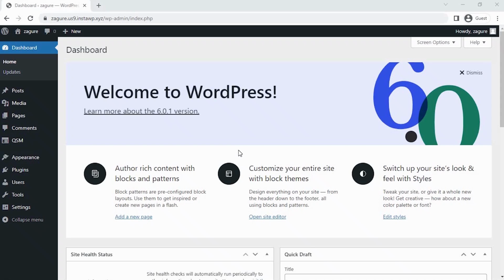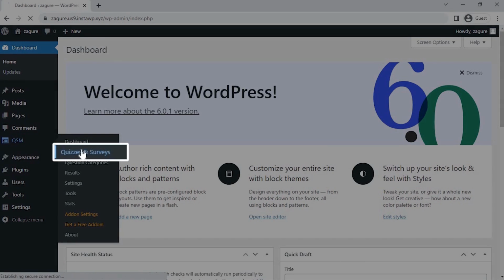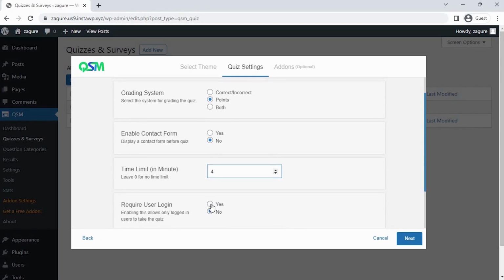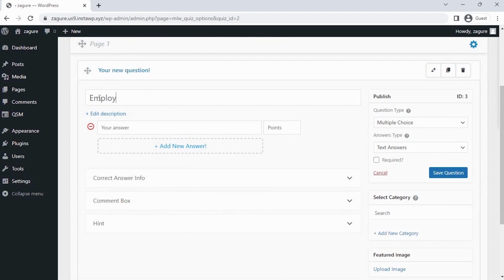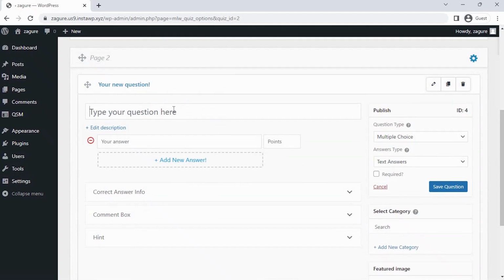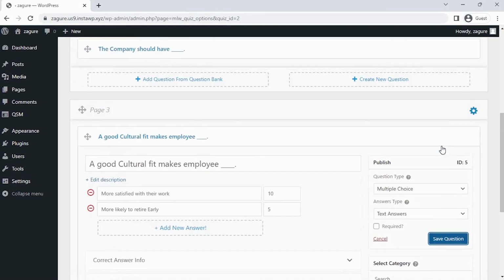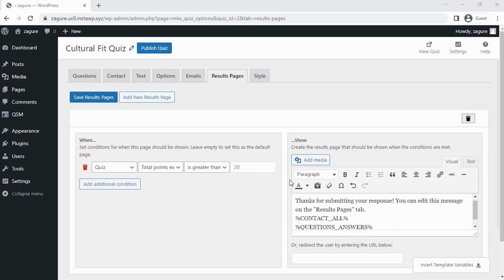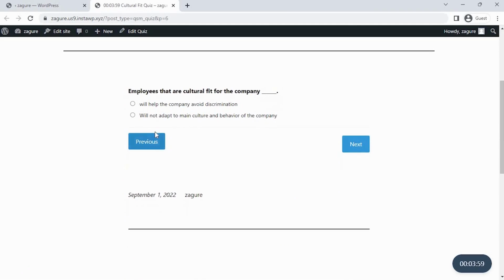Quick Ways to Create Online Cultural Fit Quiz For Your Team: Simply Explained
Hello folks,

In today's tutorial, we are going to learn " A Guide To Creating An Online Cultural Fit Quiz In WordPress "

Timestamps:
00:00 Introduction
00:34 Creating an Application form
02:55 Creating a Contact Form
03:15 Creating a Result Page
03:57 Cultural Fit Quiz Preview

That's it!
Now, You will be able to Create a  Online Cultural Fit Quiz In WordPress.

The free tool used to make a website in this process is Insta WP.